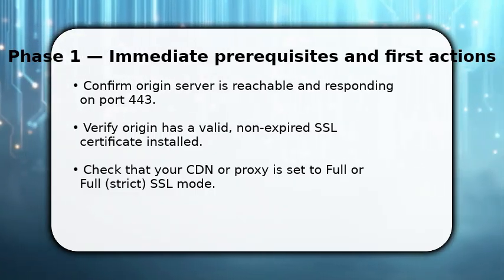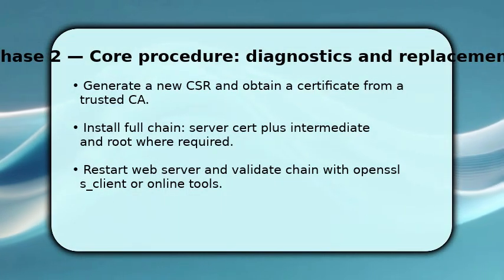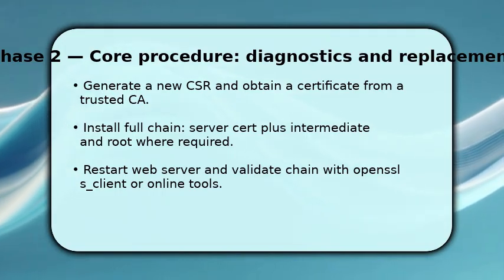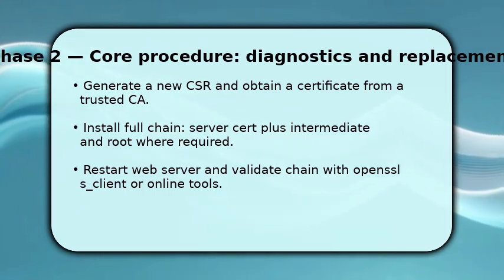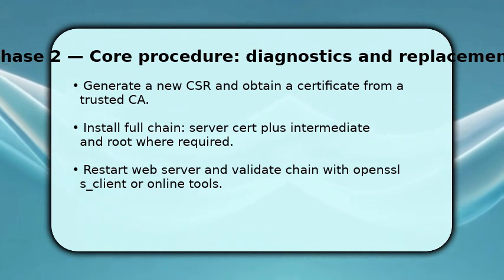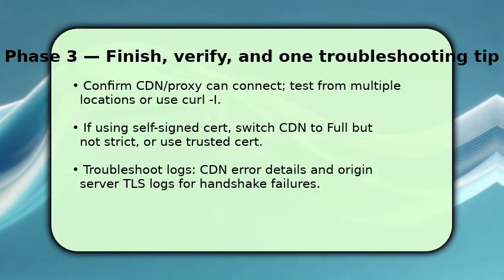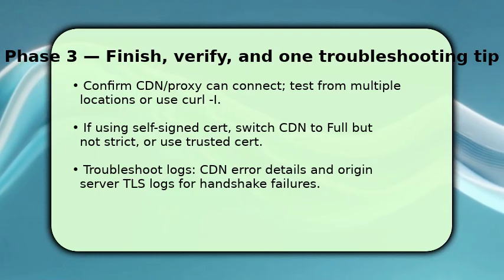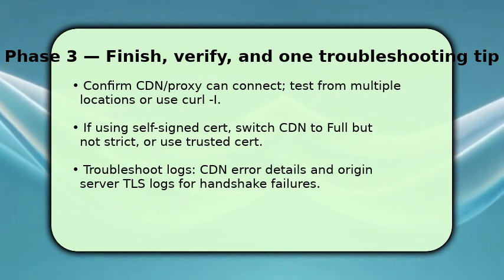How to Fix Error 526 Invalid Ssl Certificate (full Guide)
How to Fix Error 526 Invalid Ssl Certificate (full Guide) | 🔒 Surfshark VPN Deal — Stay private and secure. $1.99/mo + 3 Months Free ▸

This video provides a comprehensive guide on resolving Error 526, which indicates an invalid SSL certificate. Learn the steps to diagnose and fix this common web security issue that can prevent secure connections between your server and clients.

Error 526,